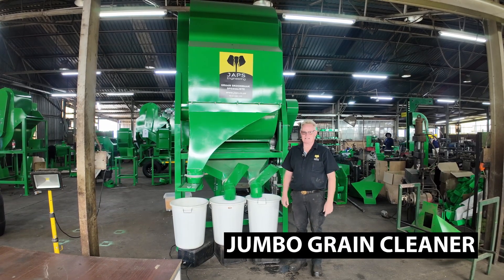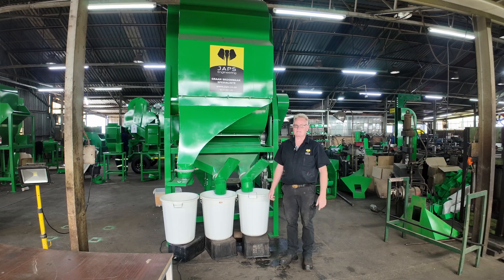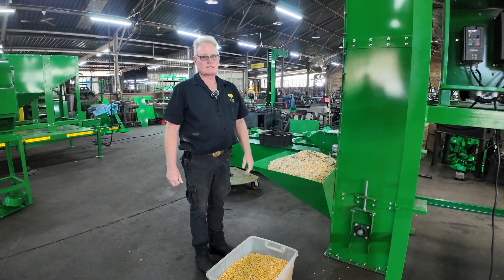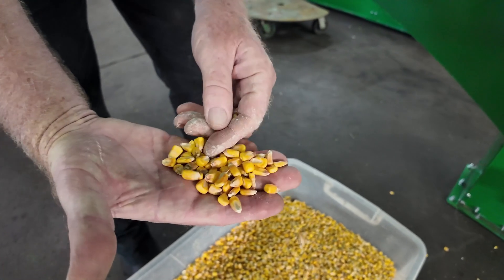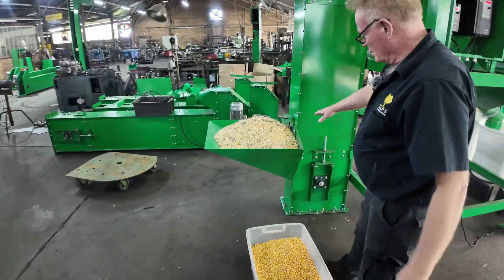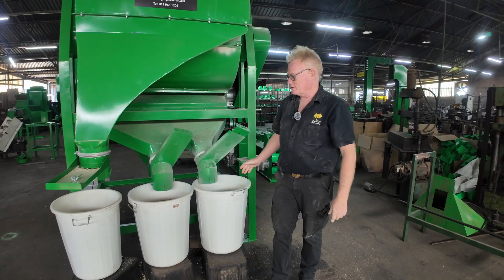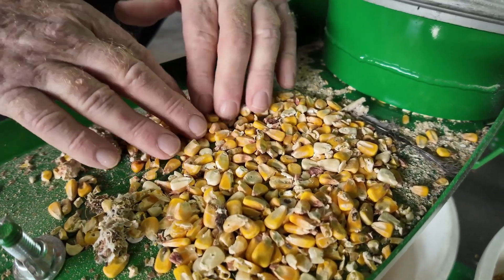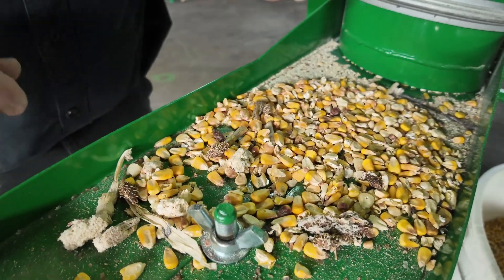JAPS Jumbo Grain Cleaner | High-Capacity Cleaning for Maize, Beans, Wheat & More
Built for big jobs - the JAPS Jumbo Grain Cleaner processes up to 30 tons per hour using powerful aspirator technology.
Perfect for large-scale operations, it efficiently removes impurities like stalks, leaves, cob pieces, and even Diplodia-infected grains.
Watch the video to see how it works.